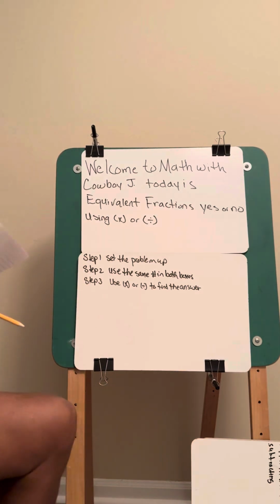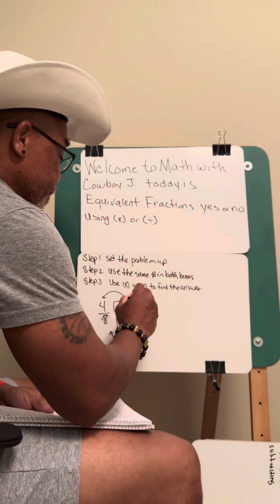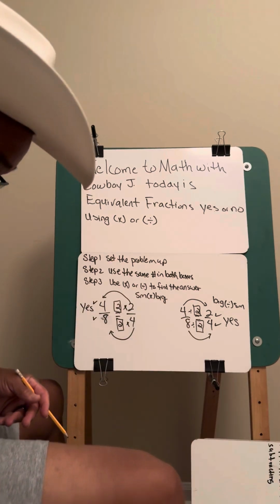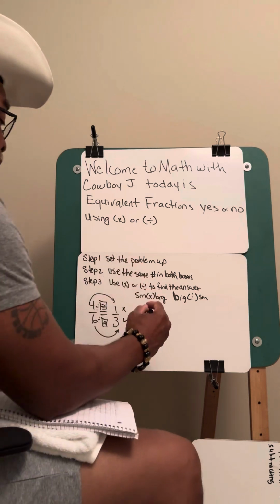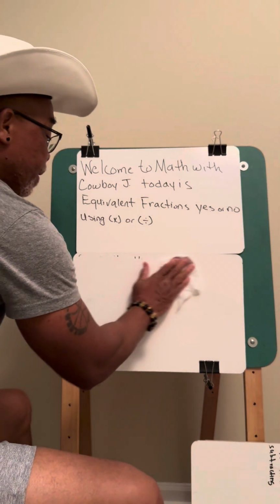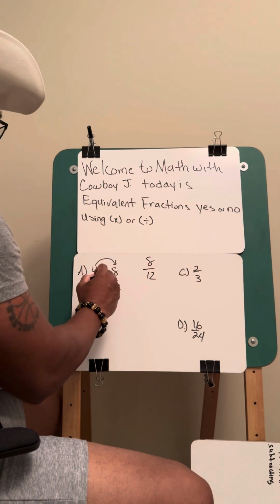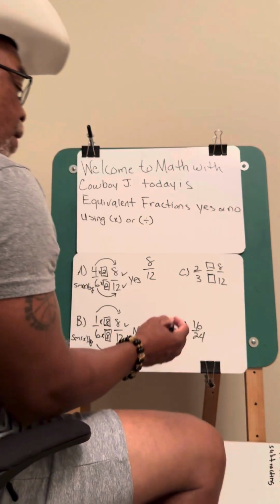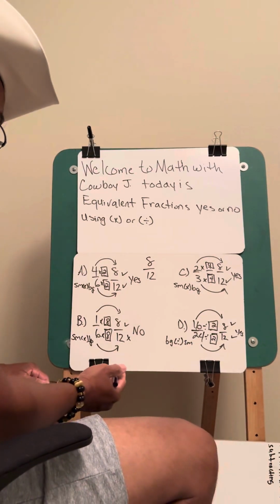Equivalent fraction using multiplication or division